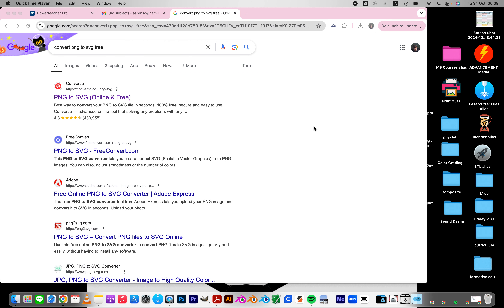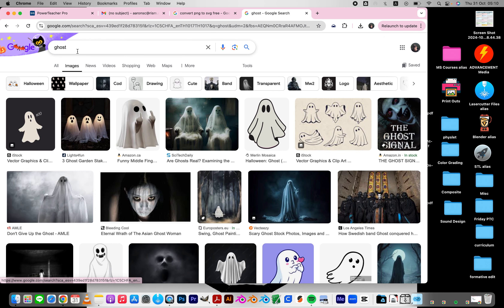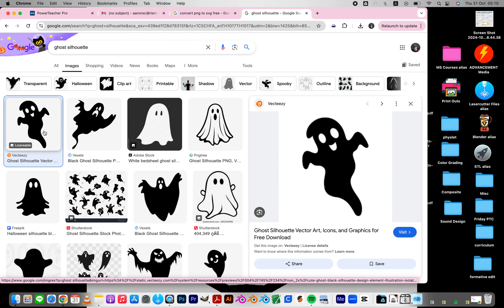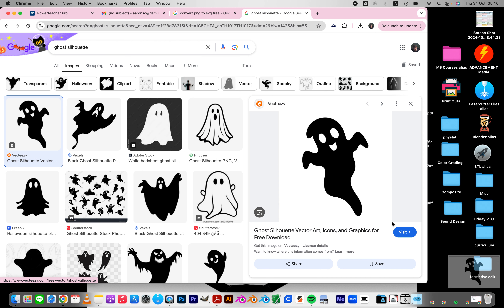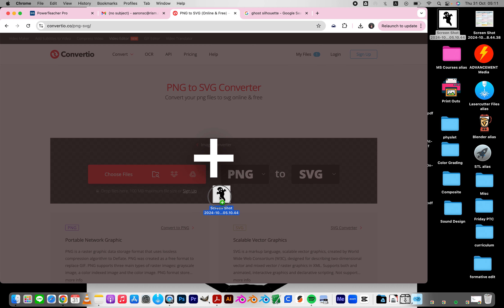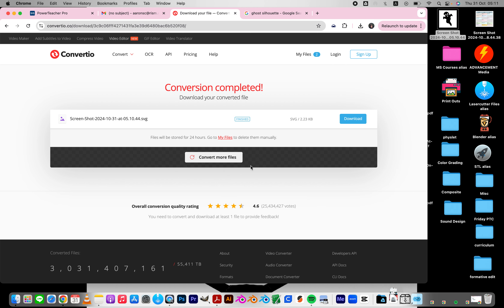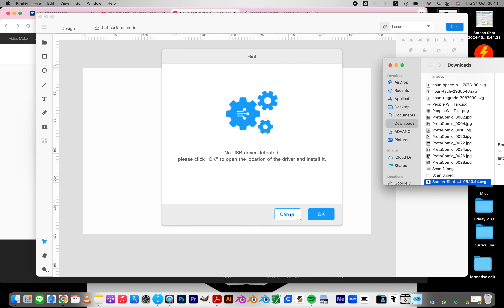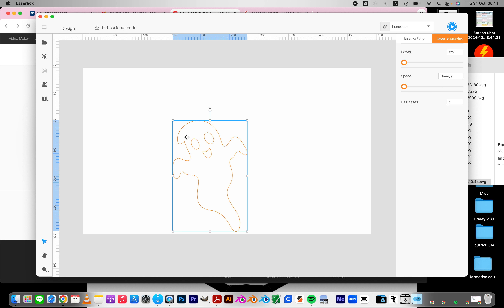Convert a png or jpg to svg for the laser cutter